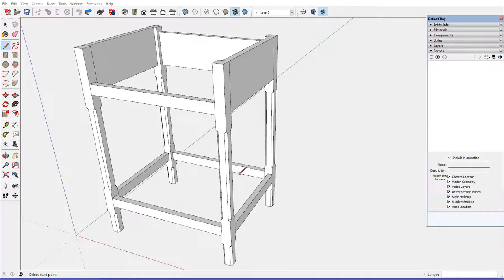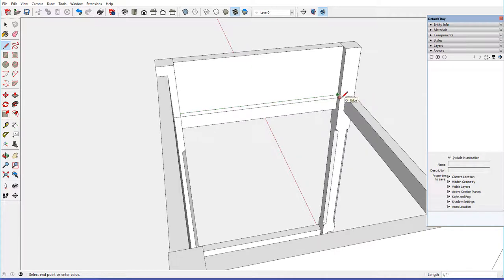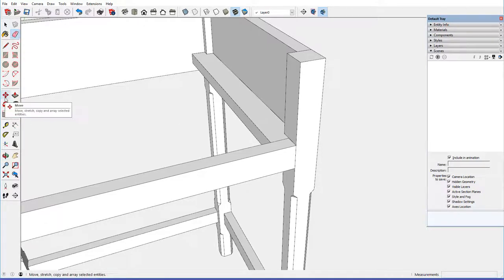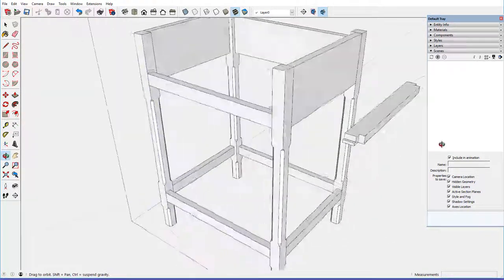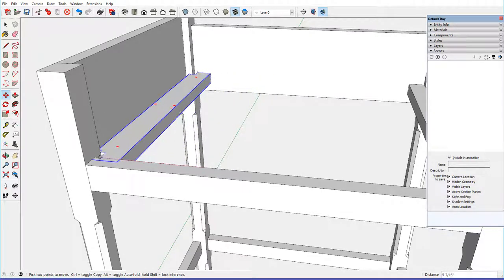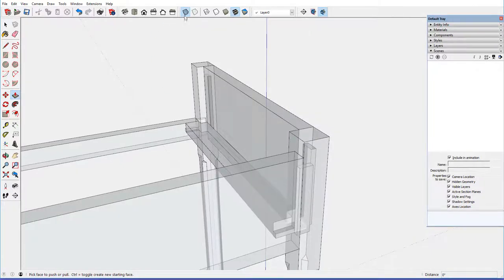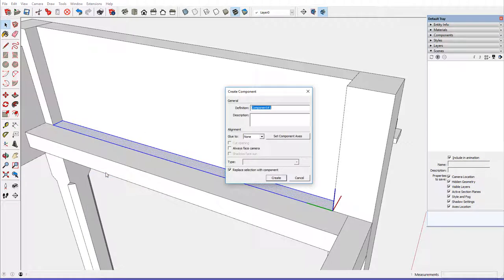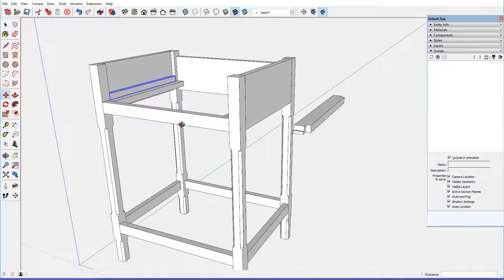Chamfered Post Table Stage 4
This is Stage 4 of the modeling of the Chamfered Post Table in SketchUp.  I describe the modeling of the Chamfered Post Table in my eBook "SketchUp Guide for Woodworkers" from Taunton Press and Fine Woodworking.

This Stage shows the process of adding the Drawer Runners and Kickers.